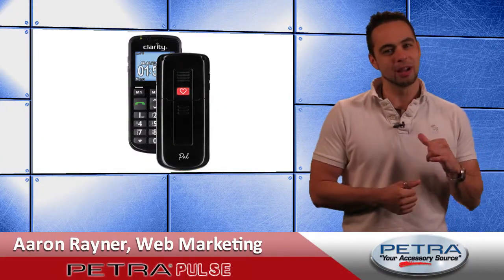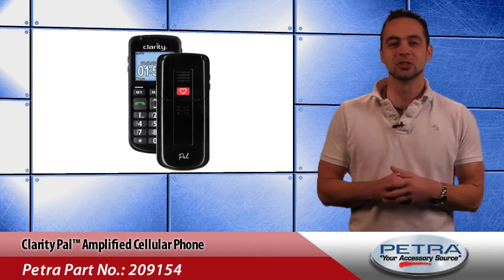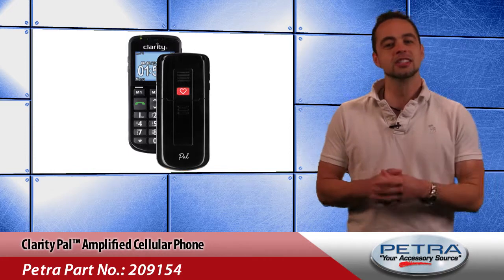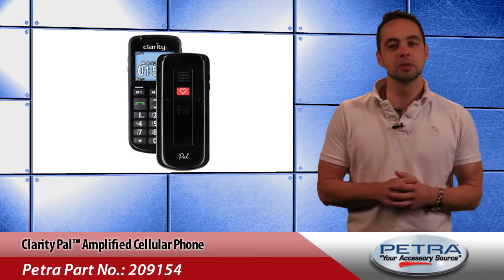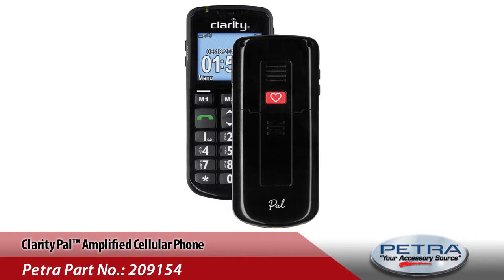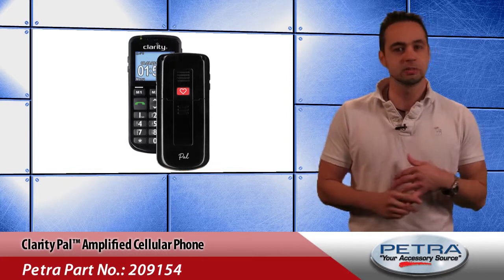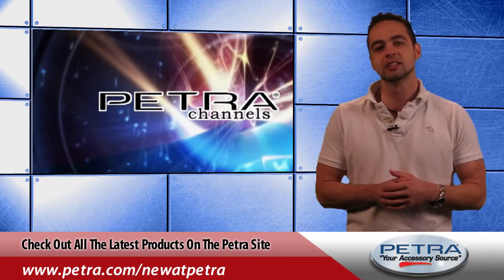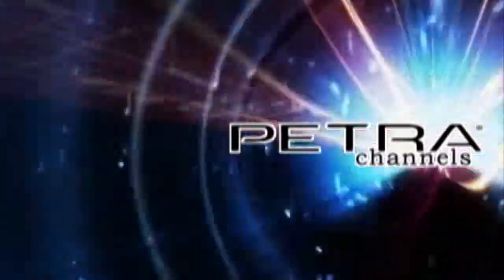Petra Pulse Week 14, 2012: Part 1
The Clarity Pal Amplified Cellular Phone sticks to Clarity's motto of "Smart for Seniors", providing mobile peace of mind to users.